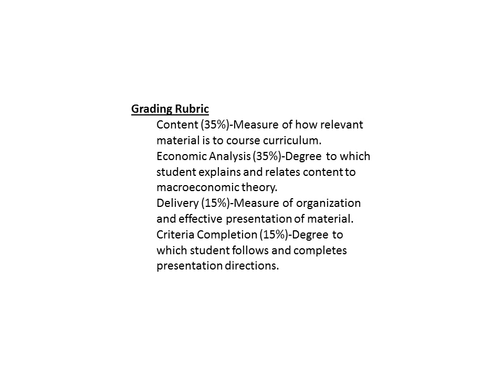syllabus grading review